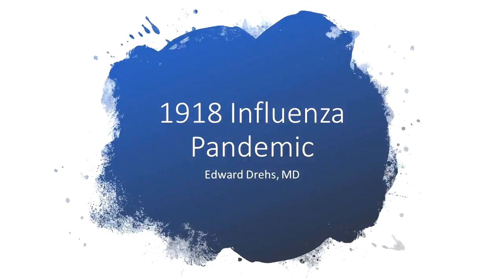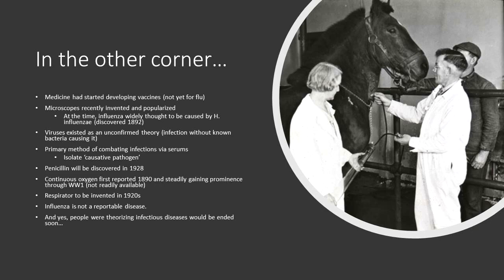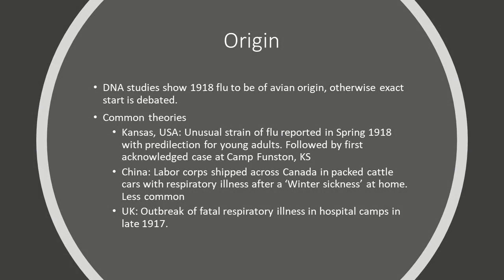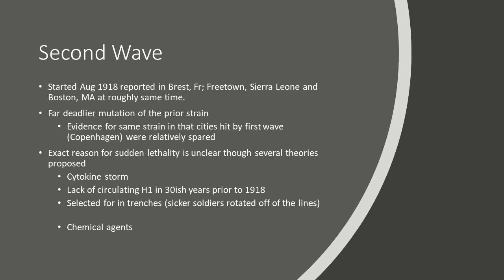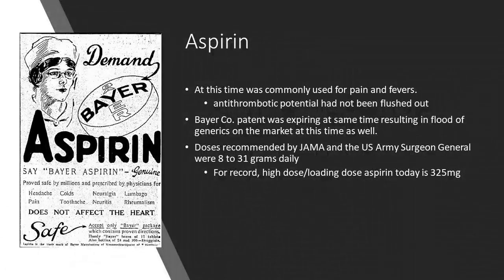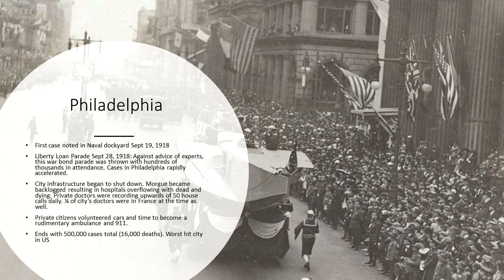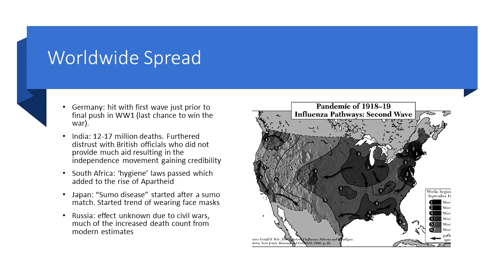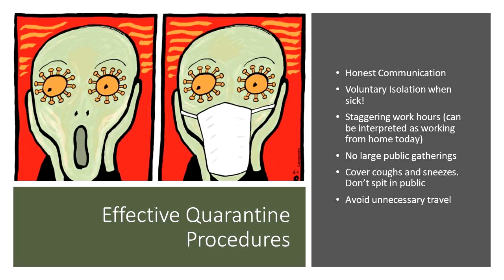The 1918 Flu Pandemic -- Edward Drehs, MD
Dr. Edward Drehs reviews the history of the 1918 Flu pandemic. He begins by discusses the events that led up to the outbreak, including World War I and other mass migration events. Then he relates the efforts instituted to try to contain the epidemic, similar to some of the control measures utilized today for Coronavirus. Next, he analyzes the consequences and lessons learned from the pandemic. Lastly, he evaluates the societal responses to the 1918 flu in comparison to the current outbreak.